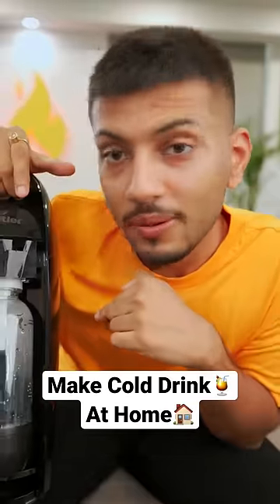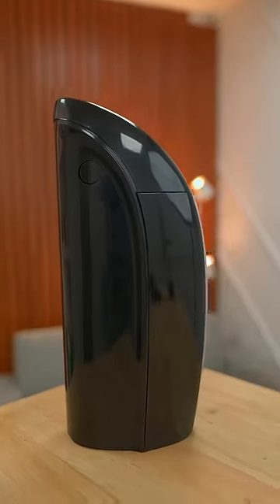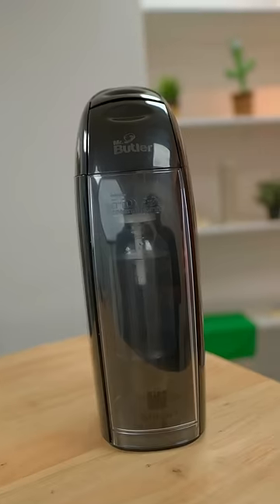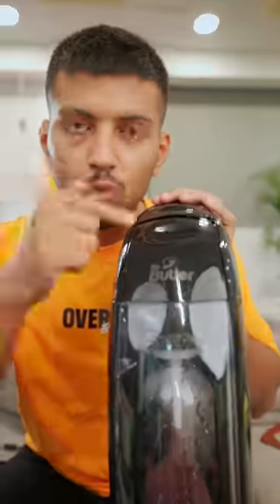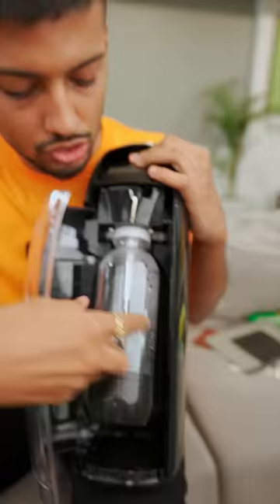I Tried Making Cold Drink at Home🍹🏠